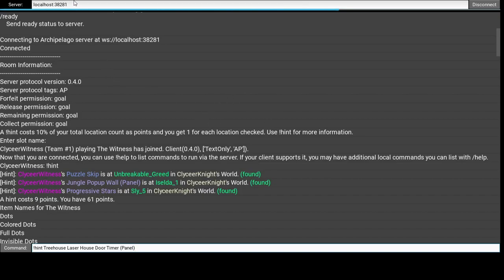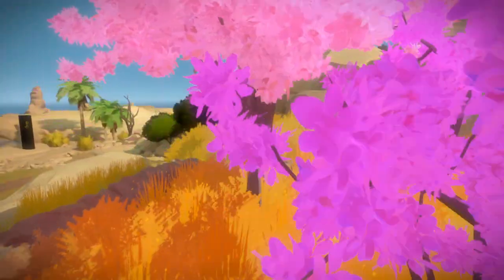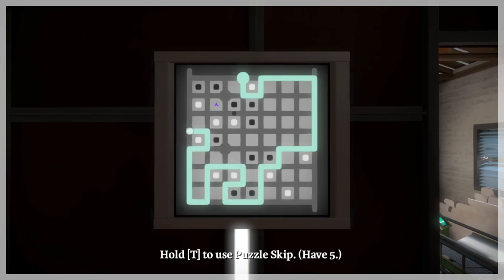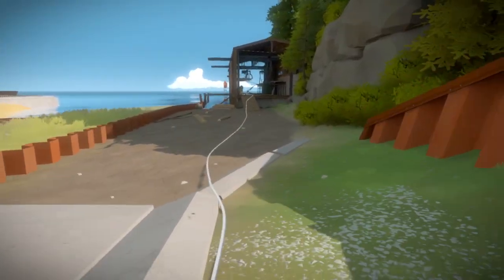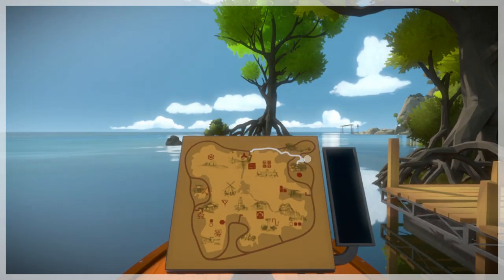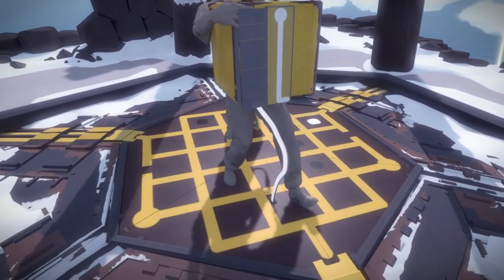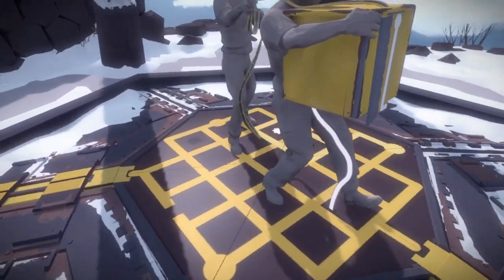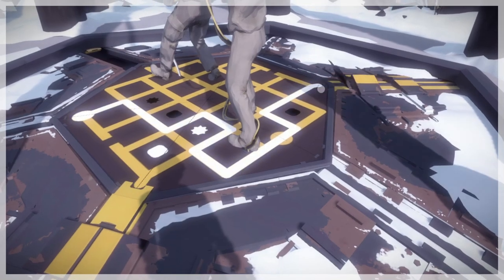Archipelago - 41 - (The Witness) GG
Well, that's all. Like I said, we'll probably do this again with some combination of different games and different settings. Next one will probably just be a smaller one with 2-3 games for Christmas break, that will involve Link to the Past, and then maybe a larger one sometime in the middle of next year.

And if people want to see more The Witness Randomizer I'll include it again, just the slower pacing and complex item requirements are kinda weird when put up against the other games I'd like to play. I thought it would have value once because of the novelty of seeing a game with no concept of items still ending up as part of the Archipelago Randomizer. Maybe sometime I should do a "slow games of Archipelago" thing with Wargroove, The Witness, and Slay the Spire or something.

Total time spent in each world:
Hollow Knight: 5:05:40
The Witness: 4:25:48
Sonic: 3:32:37
Slay the Spire (combined): 2:47:11
Timespinner: 2:15:49
Rogue Legacy: 2:02:07
Total: 20:11:12